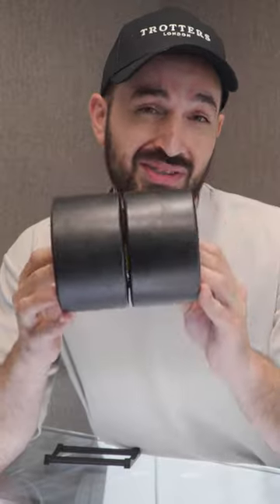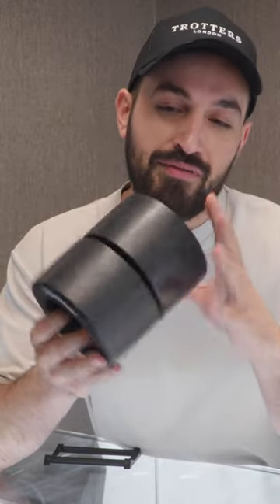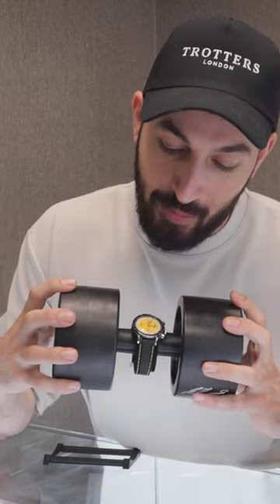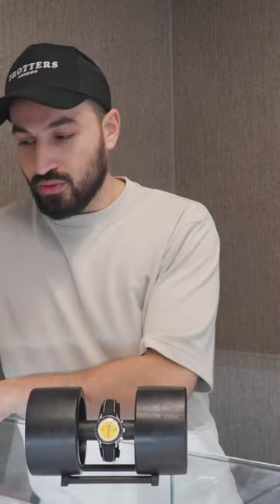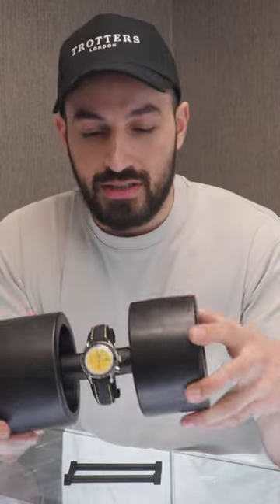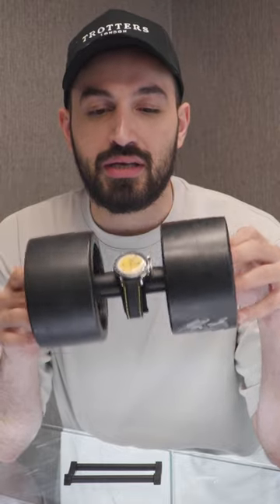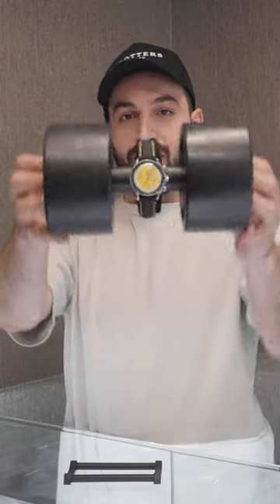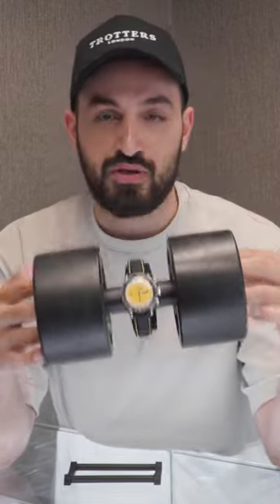The Omega Speedmaster Michael Schumacher box is next level! 🏎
H runs through the Omega Speedmaster Michael Schumacher watch and box.